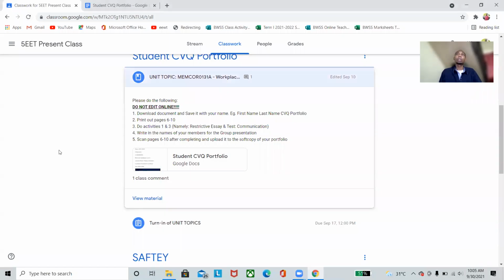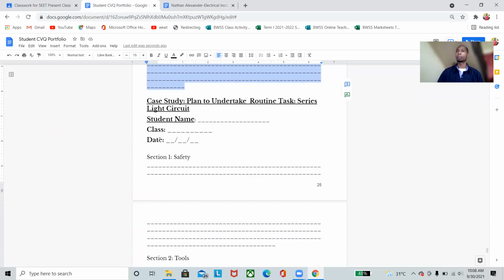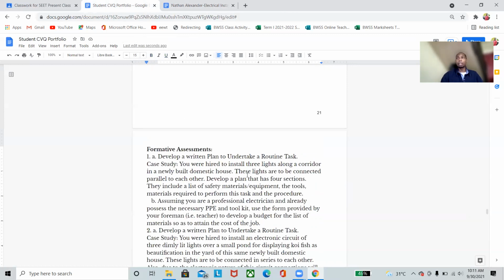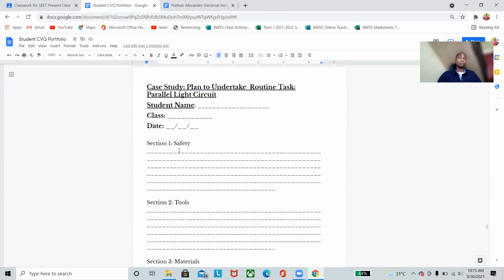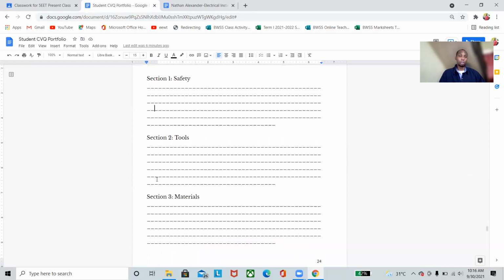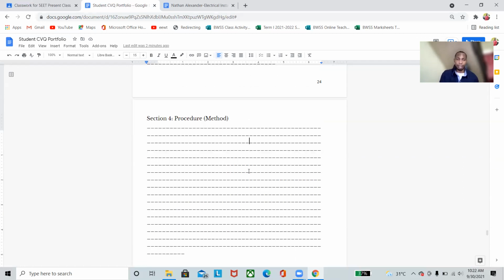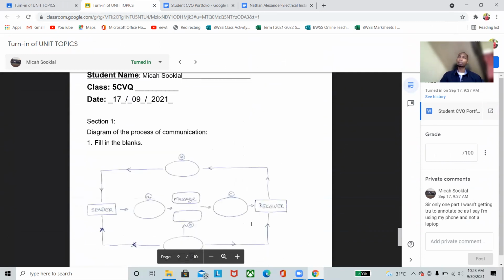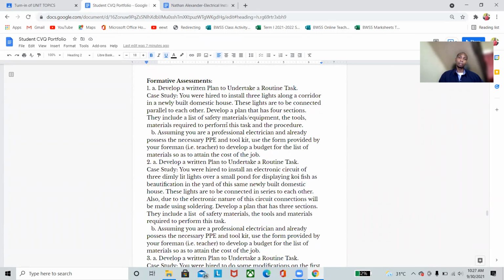Tutorial Plan to Undertake Routine Task